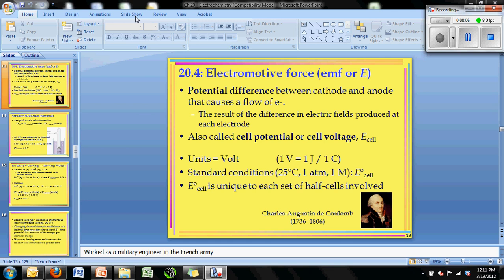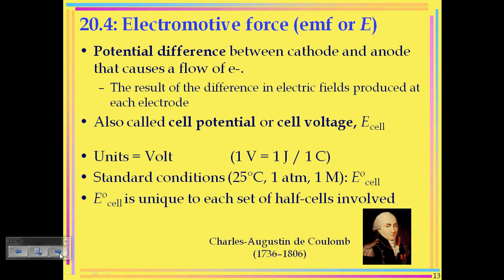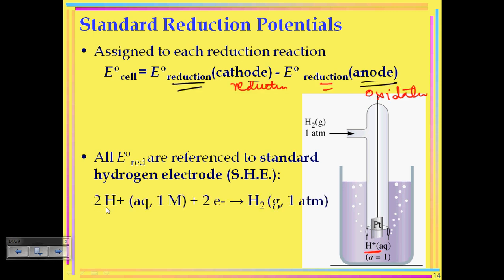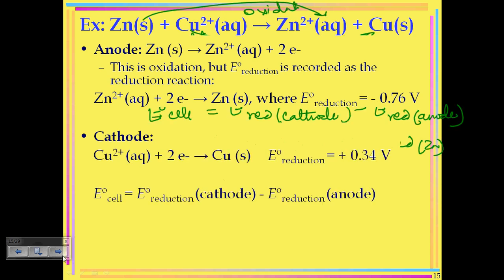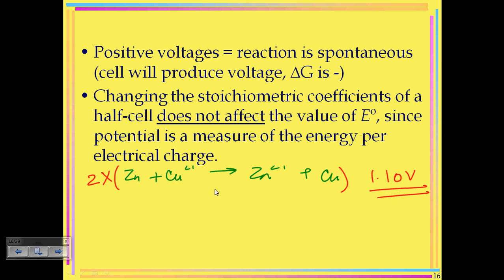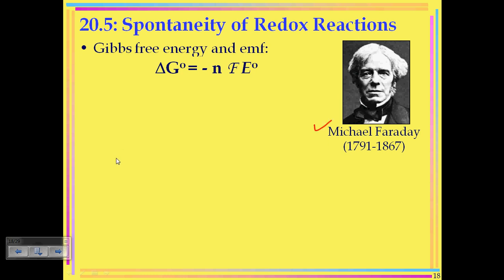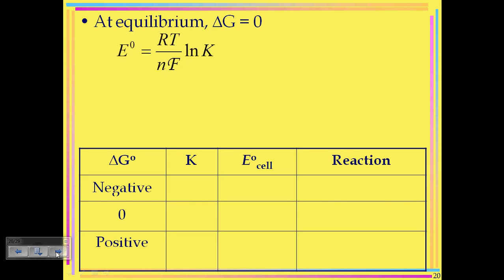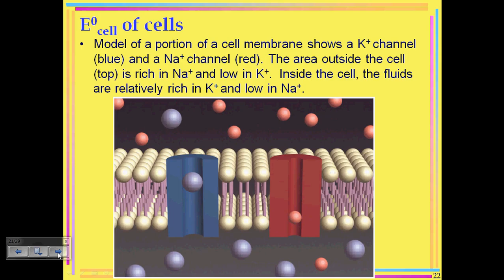Ch 20 Podcast 2.avi